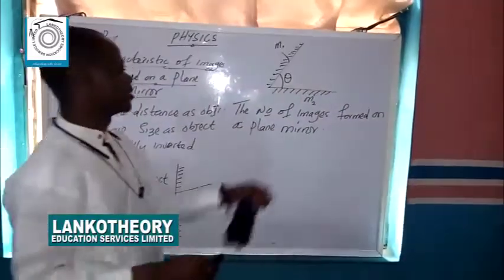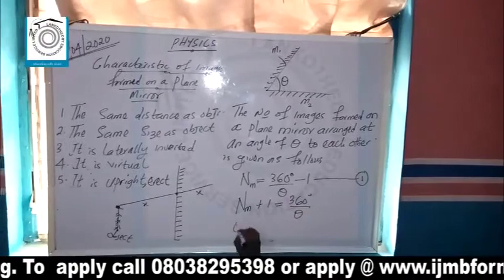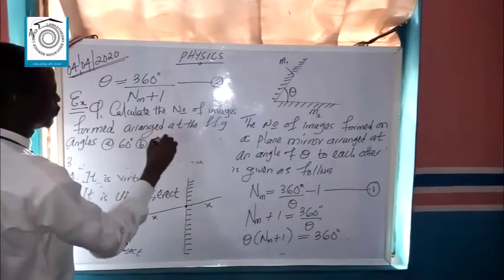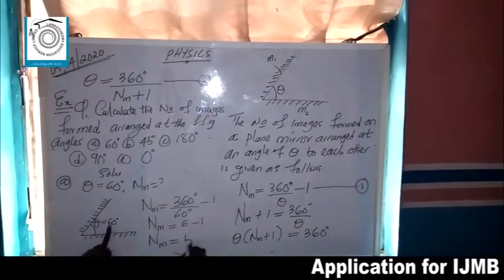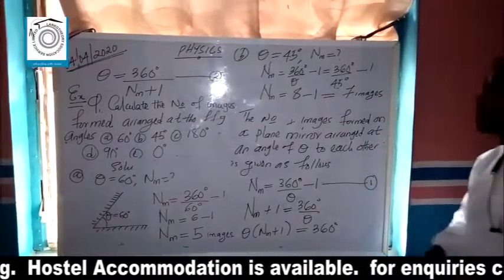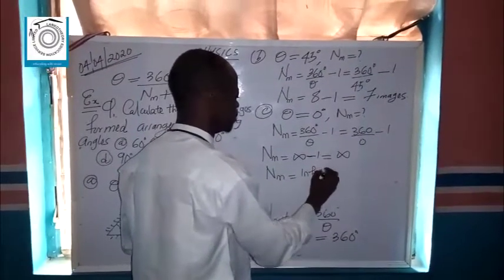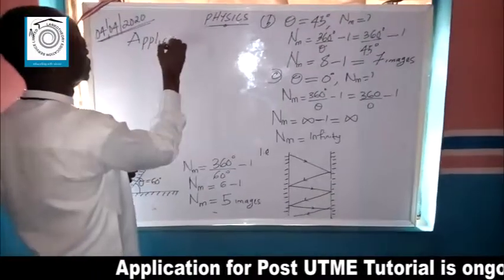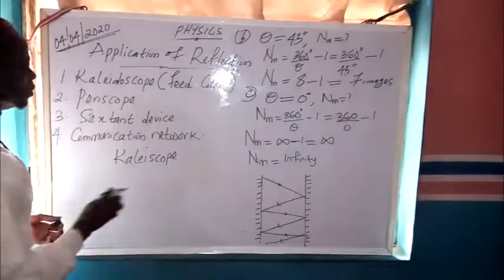Lankotheory A'Level Tutorial: Physics (Images Formed on a Plane Mirror)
📡NEWS FLASH🌐

LANKOTHEORY EDUCATION SERVICES LTD E-LEARNING

A'LEVEL TUTORIAL

PHYSICS: IMAGES FORMED ON A PLANE MIRROR

The educational institute which has been sustaining its development-oriented services for over 15 years, was the first to introduce E-Learning A'level training center and Post UTME tutorials in the country.

Recall that the premier institution through its Director, Isiaq Abdulwaheeed was equally the first to introduce educational Video CDs in Nigeria before the introduction of CBT training and  exams.

In lieu of her landmark achievement, with its impact woven into the fabric of the society, the no 1 most reliable, tested and trusted educational institute in Nigeria has commenced her online Post UTME and A'Level tutorials on all her platforms.

 Team Theorist🥳
 Lankotheory Education Services Ltd🗞️